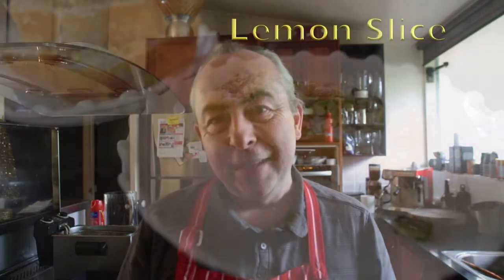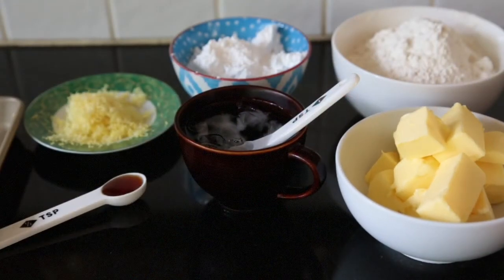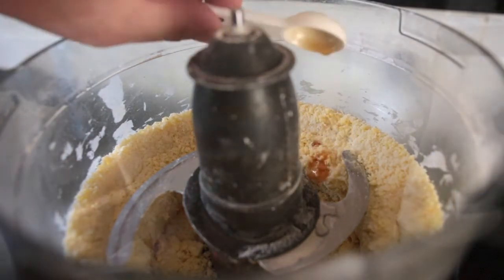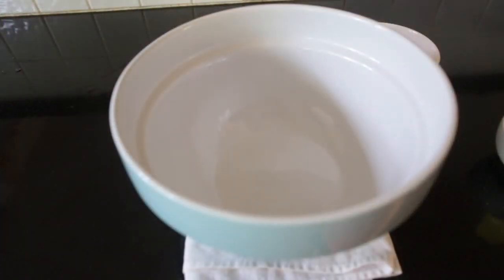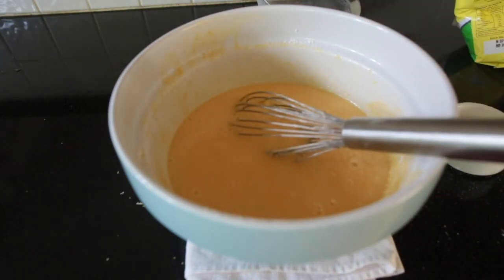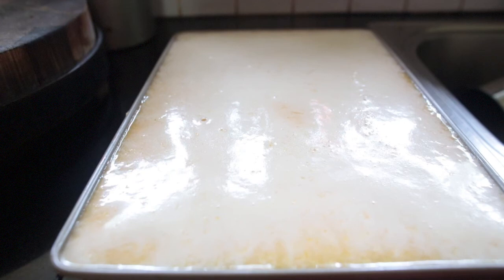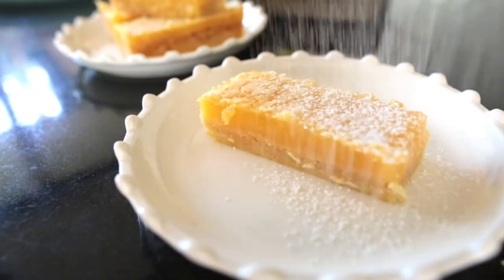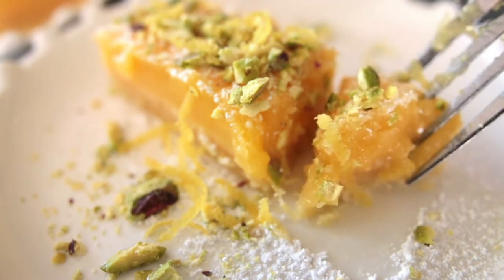Lemon Slice recipe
Chef Mooney shows you how make this easy Lemon slice